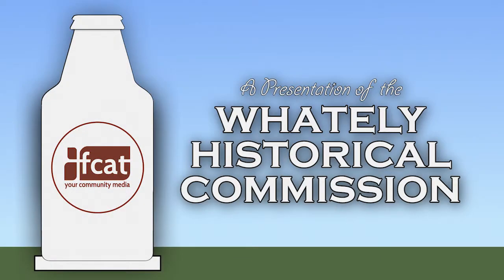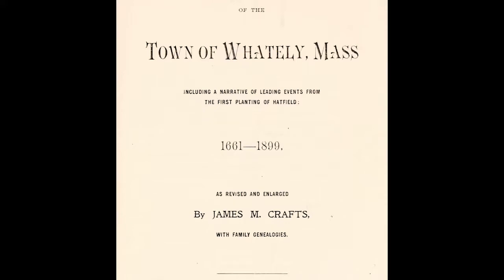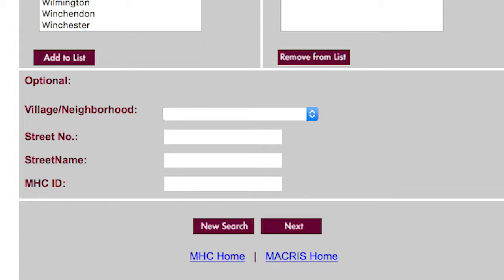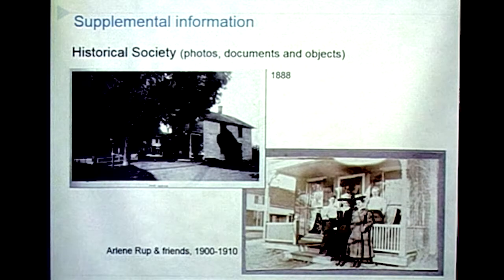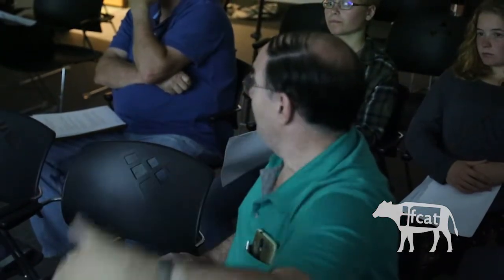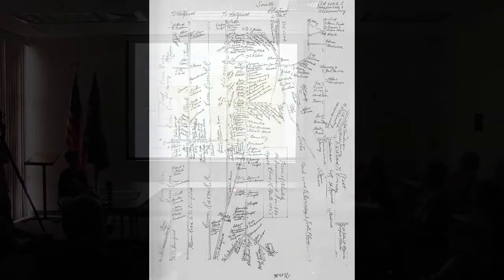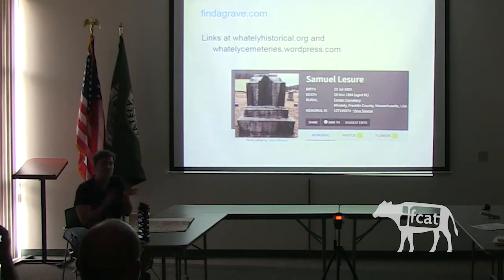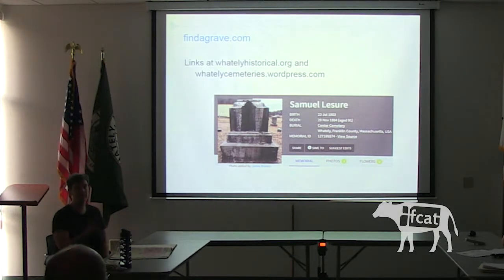Whately Historical Commisson - June 12, 2018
Whately Historical Commission Presentation, June 12, 2018. Produced and edited by FCAT Production Assistant Jonathan Boschen.